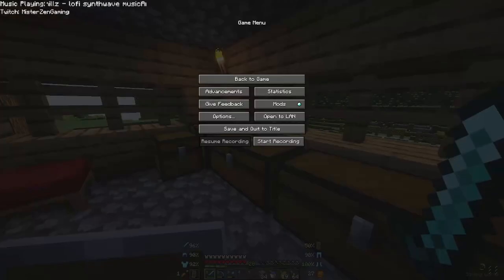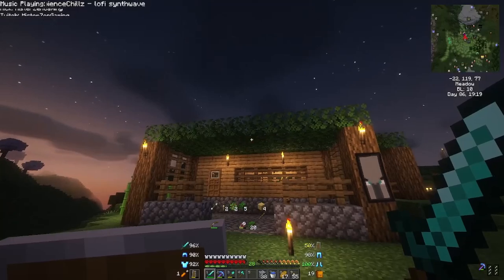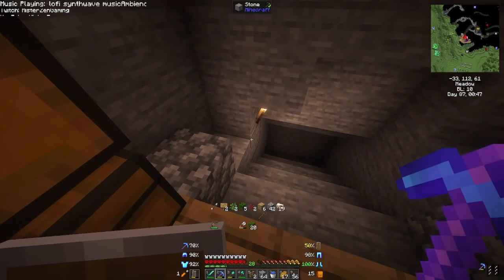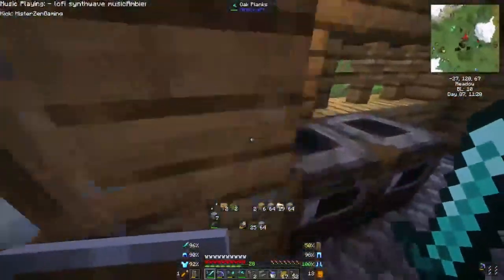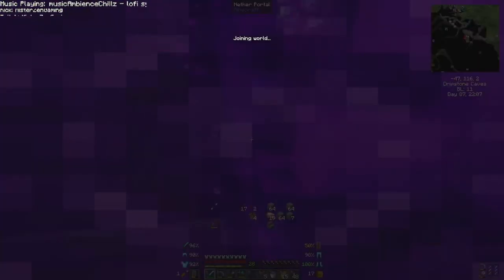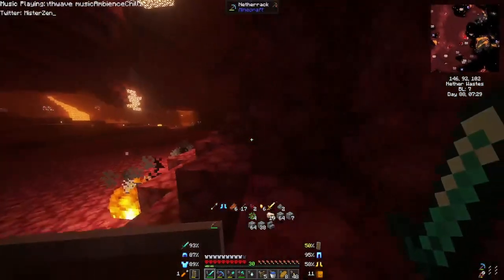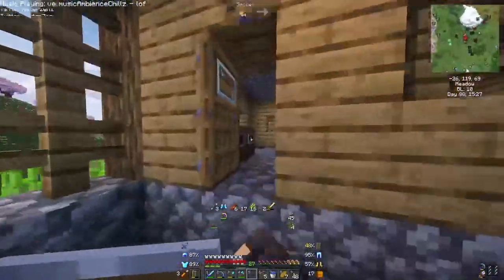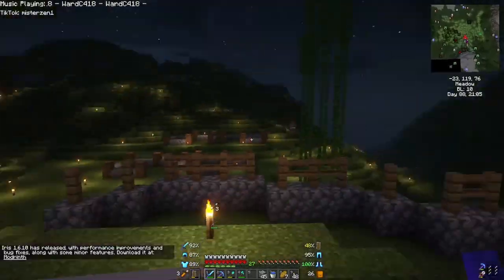Fully Grown! - SP World 2 Ep 27 - Minecraft